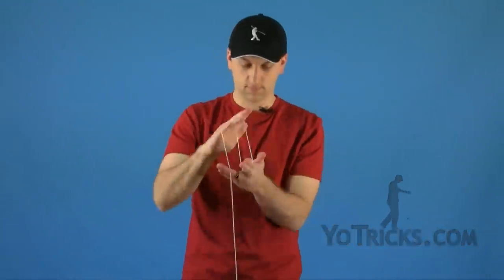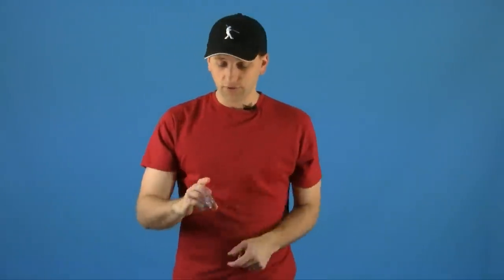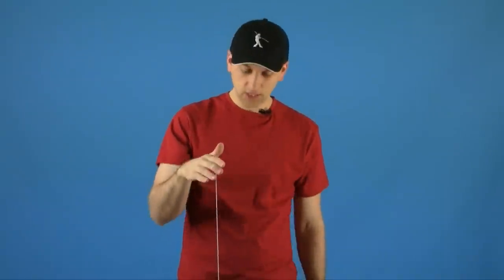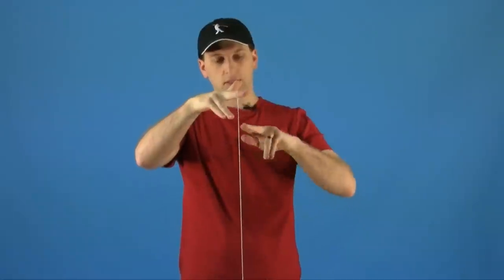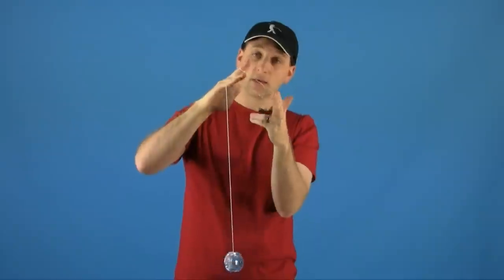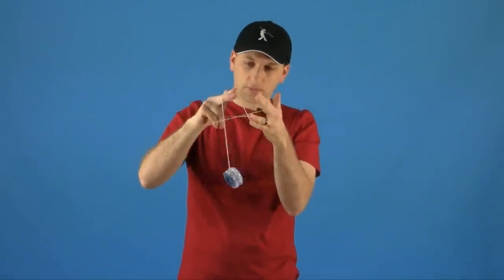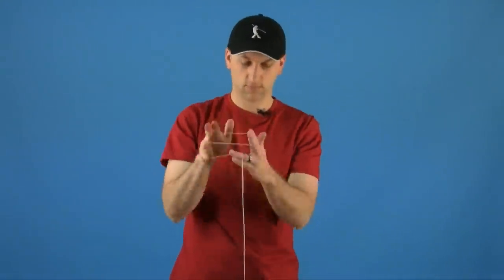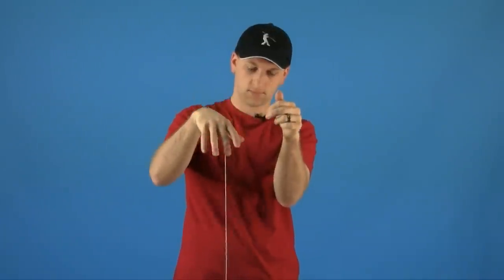How to do the Four Leaf Clover Yoyo Picture Trick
Four Leaf Clover Yoyo Trick (aka the Butterfly) Learn this Picture trick after the Sleeper.